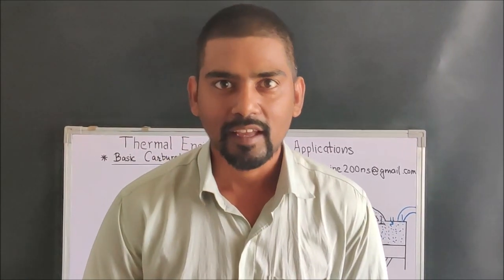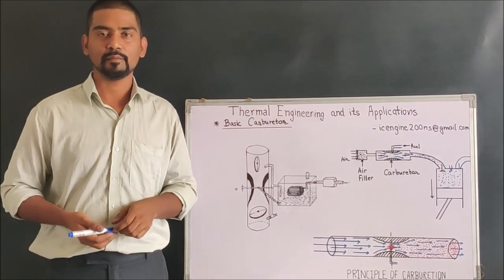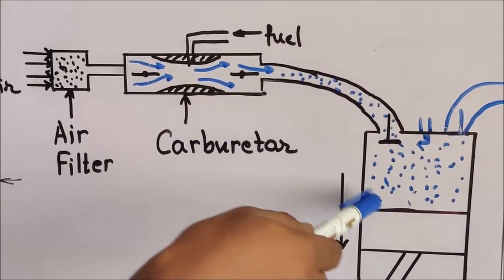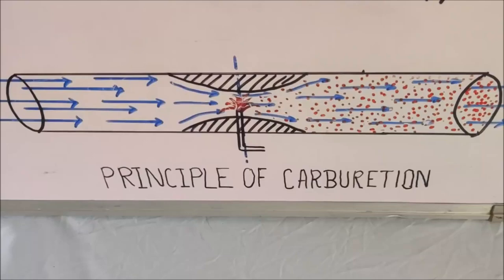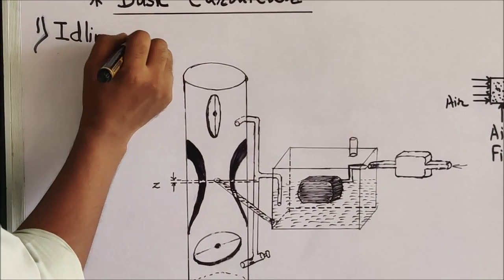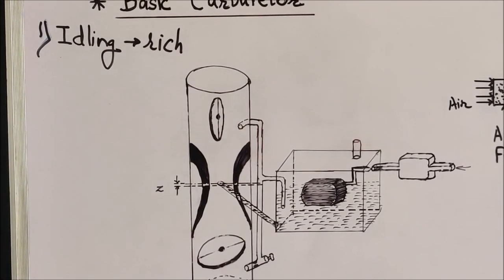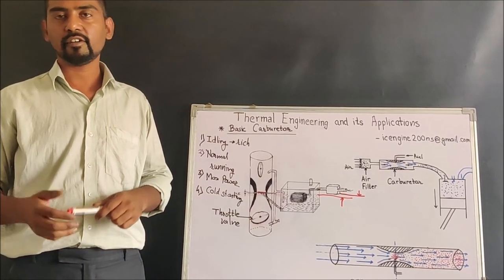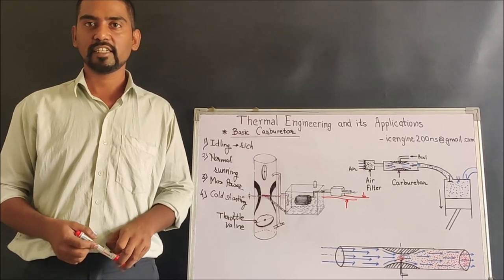Working of Simple Carburetor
Here onwards we are starting the detailed study on SI Engine Combustion and its related topics.

Therefore it is very much necessary to first understand about the carburetion process and how does a very basic carburetor works.

So let us begin with the study step by step.

A very special thanks to Shruti Redkar for making these videos and her patience to capture lectures.